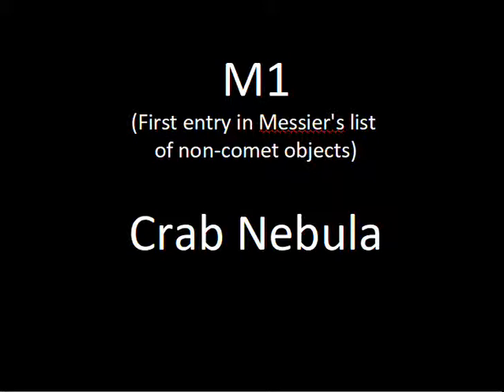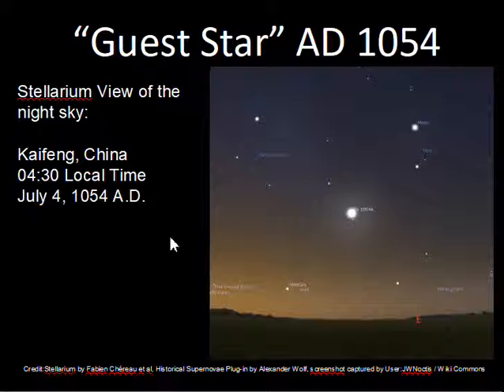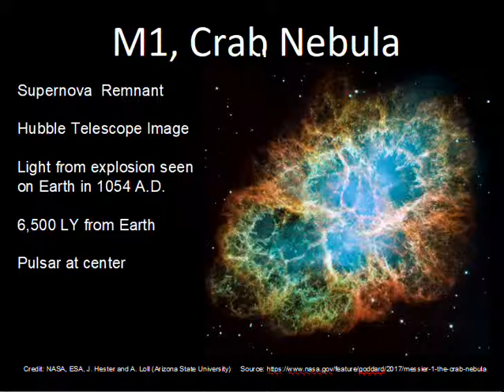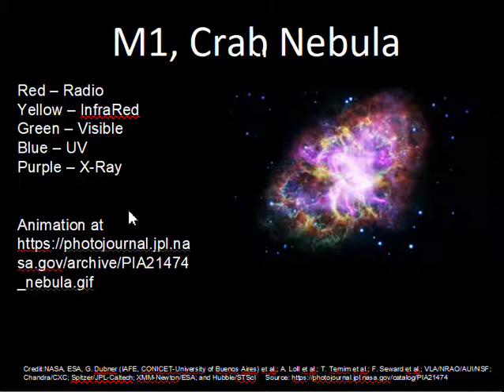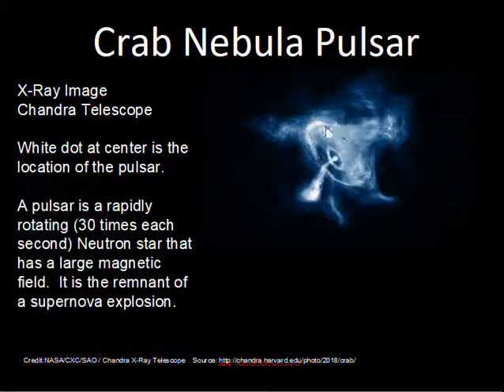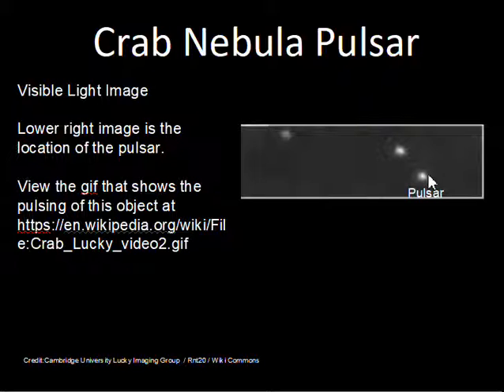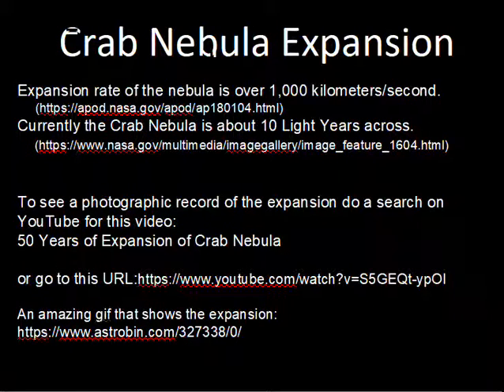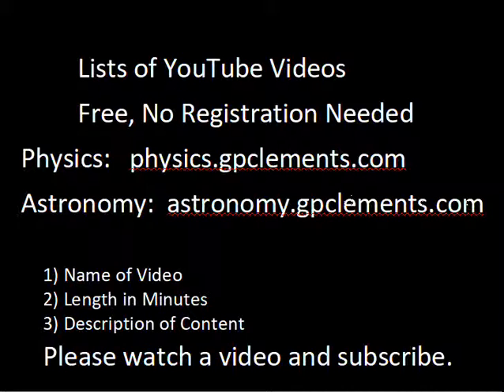M1 Crab Nebula Supernova Remnant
This video gives some historical and scientific background for the Crab Nebula.  This supernova remnant is located on the sky in the constellation of Taurus.  It is also known as M1 since it is the first object listed in Messier's list of objects that are not comets.  I give a description of the Messier Catalog in this YouTube video
Astronomy